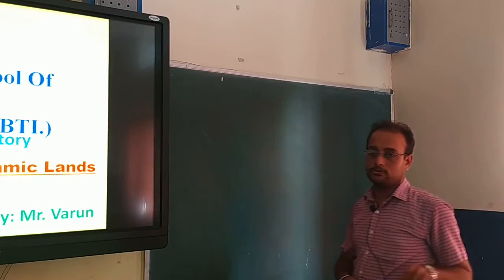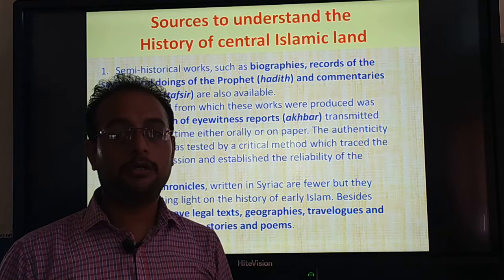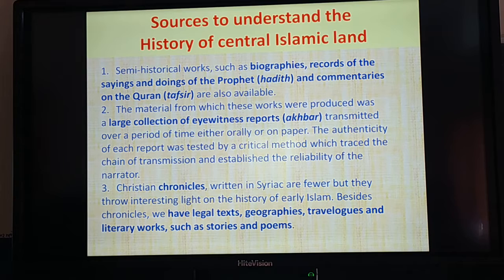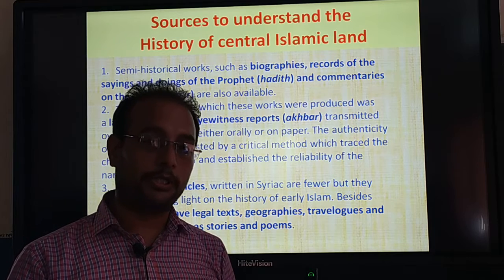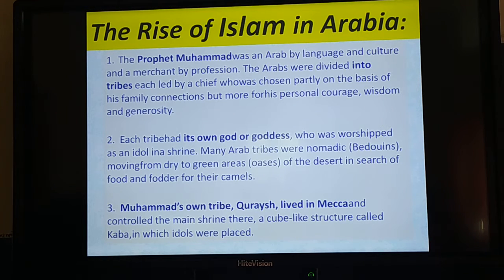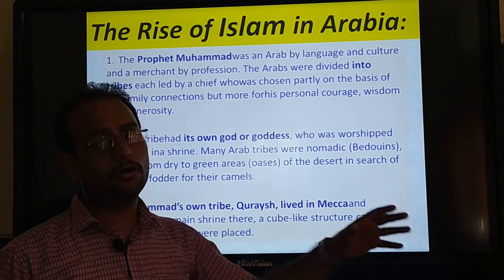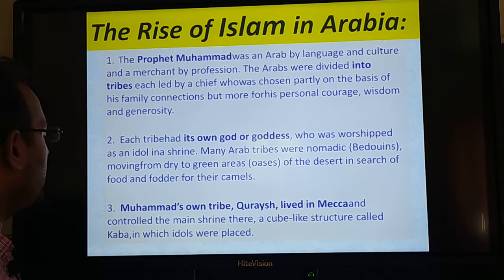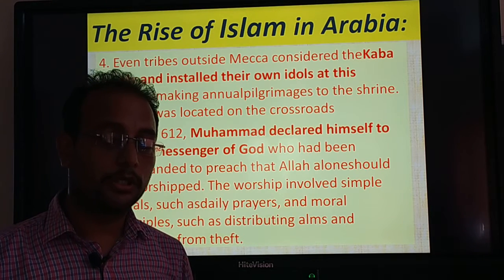CLASS 11 ARTS || HISTORY ||- MR. VARUN, THEME-4 THE CENTRAL ISLAMIC LAND || PART-1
CLASS 11 ARTS || HISTORY ||- MR. VARUN, THEME-4 THE CENTRAL ISLAMIC LAND
The Oxford School of Education, Bhagta Bhai Ka